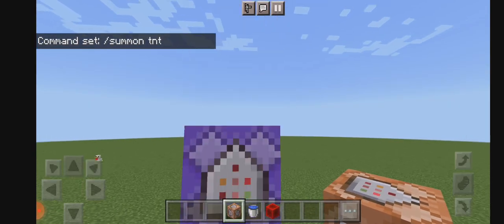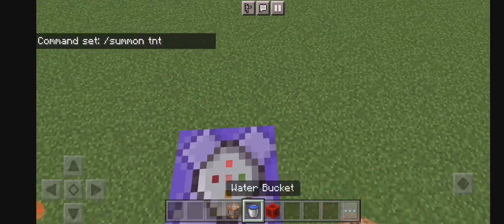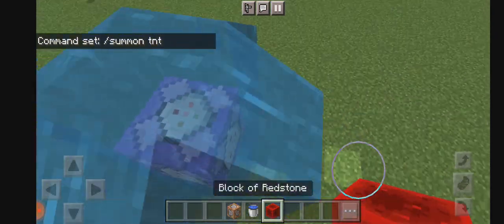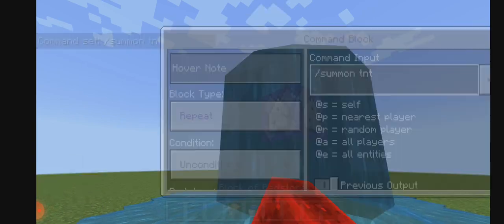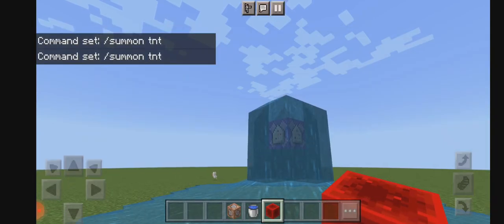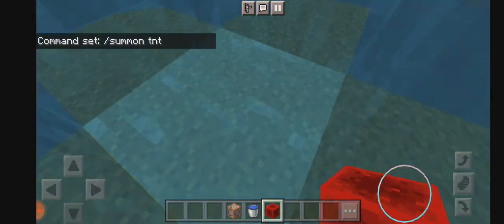how to make an infinite Minecraft TNT source